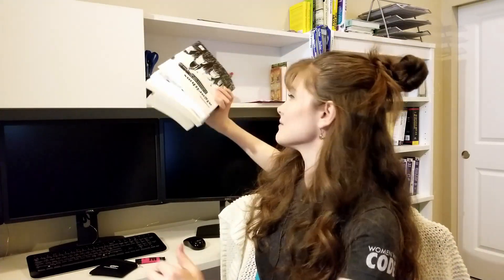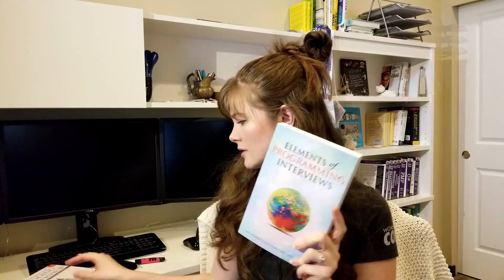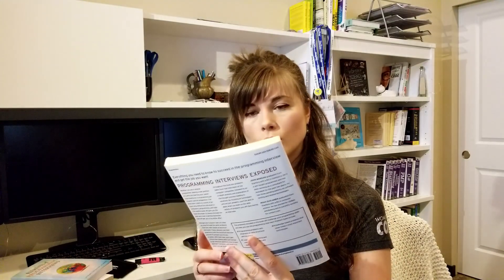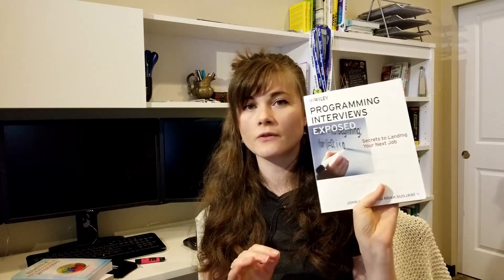Succeed In Any Programming Interview 2020 | Elements of programming interview for software engineers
Do you want to succeed in any programming interview? Watch this video see what the majority of software engineers overlook when they are preparing for a coding interview.

In this video, I am sharing what are the elements of programming interview and what kind of skills the interviewers are looking for a software engineer to have in order to succeed at any coding interview.

Getting familiar with elements of a programming interview will give the advantage and will make it clear how to crack the coding interview.

//recommended coding interview books:
+Cracking the Coding Interview: 189 Programming Questions and Solutions
+ Elements of Programming Interviews in Python: The Insiders' Guide
+ Grokking Algorithms: An illustrated guide for programmers and other curious people
+ Introduction to Algorithms, 3rd Edition (The MIT Press)
+The Algorithm Design Manual, 2nd edition